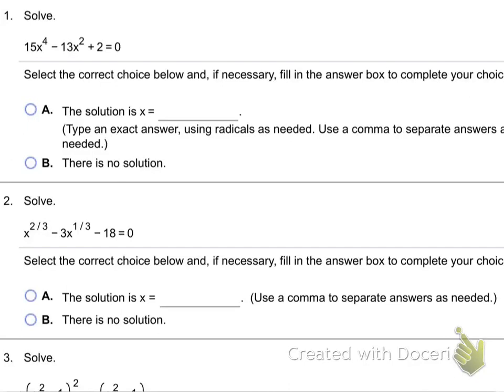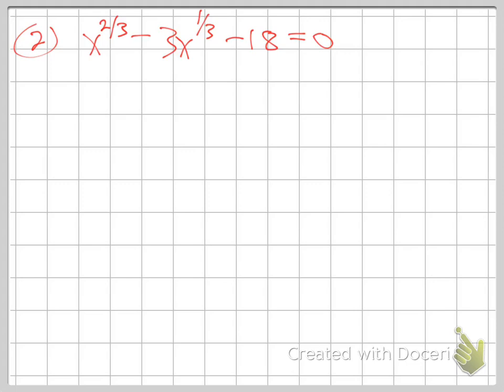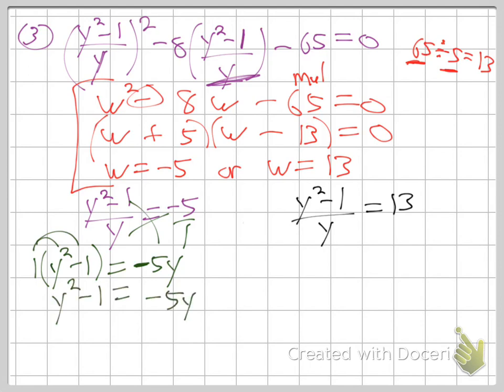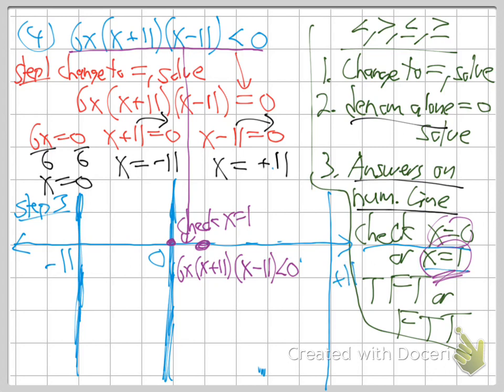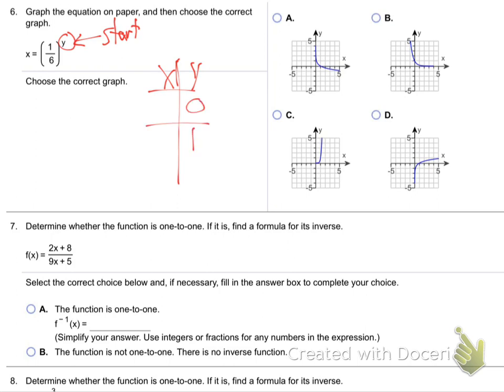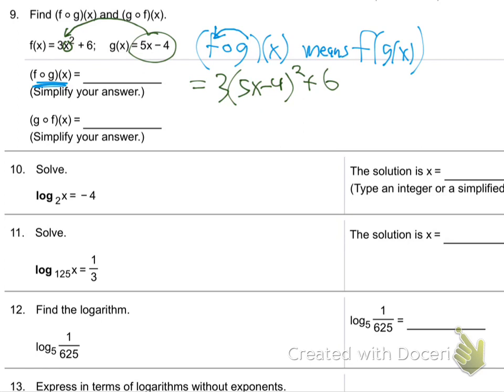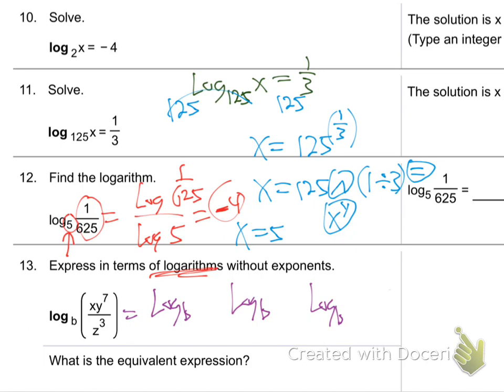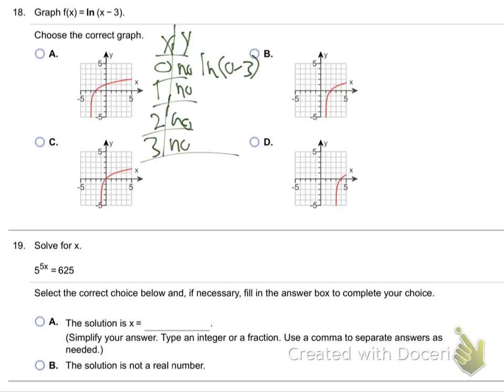m103-prac exam 5 - new